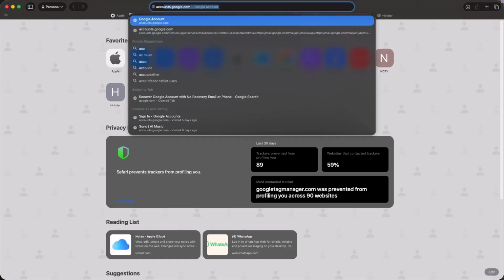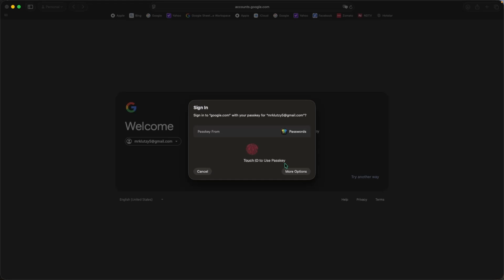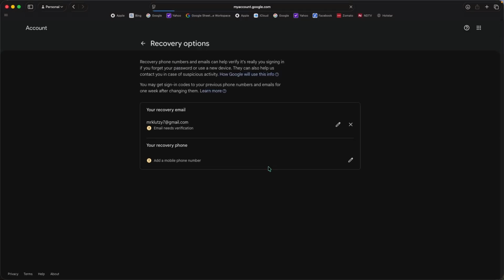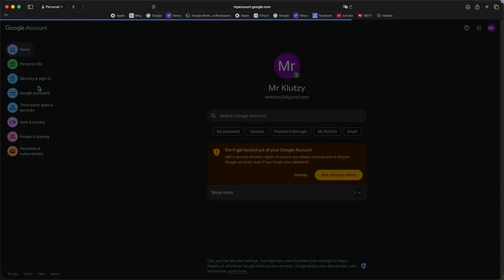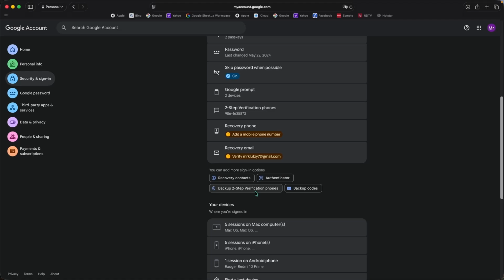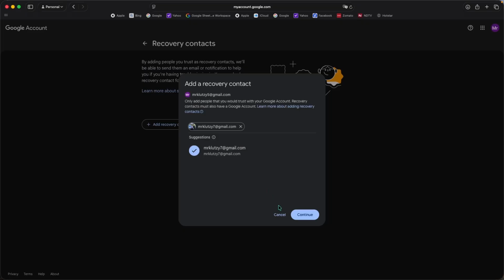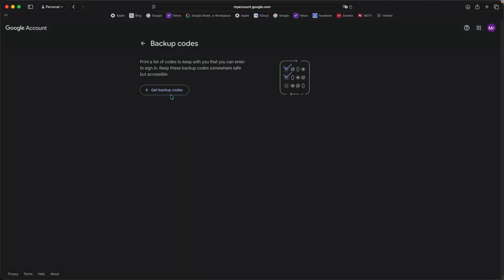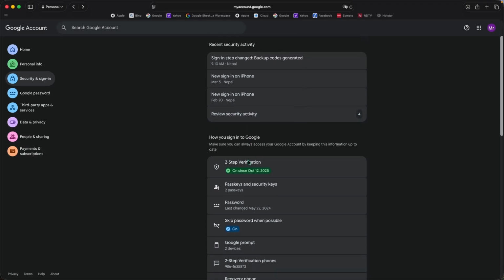Recover Google Account Without Recovery Email or Phone – Step-by-Step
Locked out of your Google account and don’t have access to a recovery email or phone? Don’t worry! You can still regain access using alternative recovery methods. This tutorial will guide you step-by-step to safely recover your Google account even without traditional recovery options.

In this guide, you’ll learn:

How to verify your identity using security questions and device activity.

Step-by-step instructions to recover your account via Google’s account recovery form.

Tips for using backup codes or connected devices to regain access.

Common mistakes to avoid during recovery.

How to secure your account after recovery to prevent future lockouts.

By the end of this tutorial, you’ll know exactly how to recover your Google account without a recovery email or phone number while keeping your information safe.